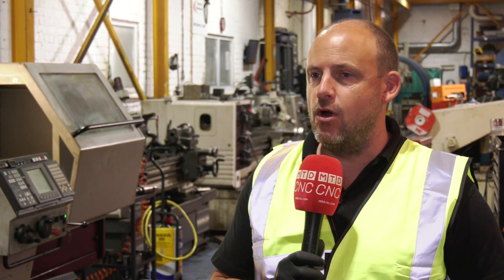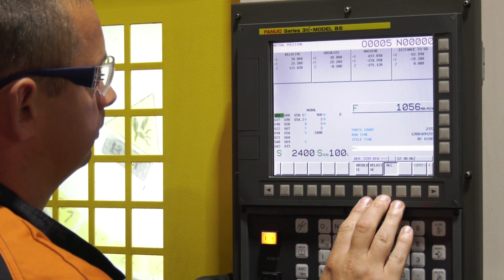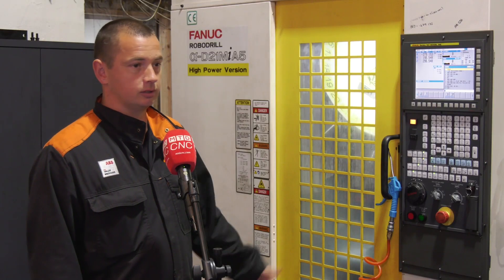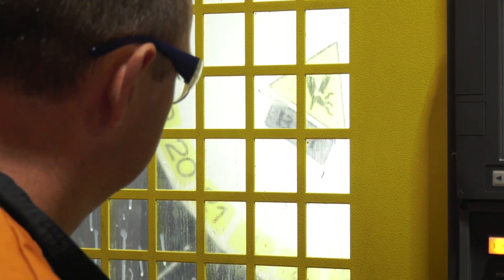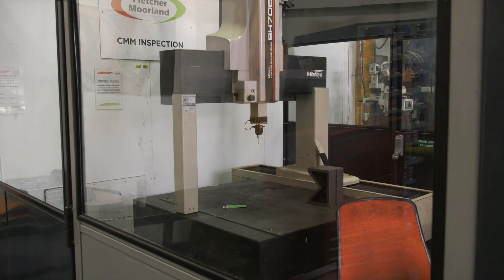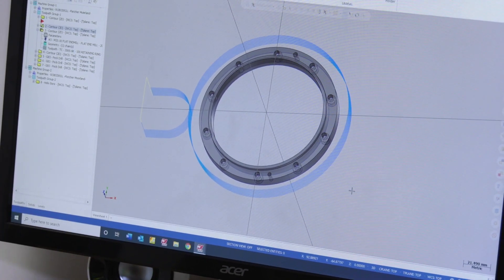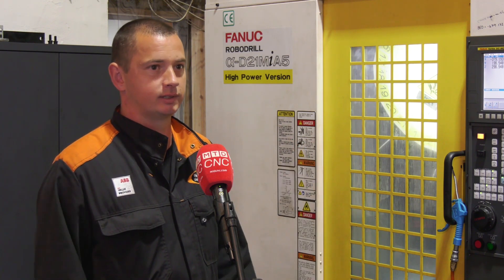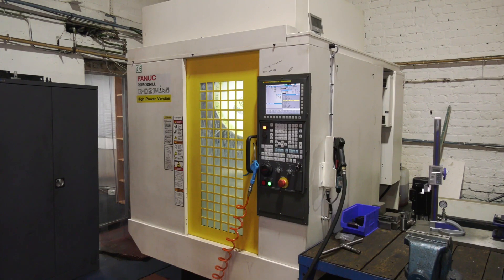So why is this VMC so good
Stoke based Fletcher Moorland purchase their very first VMC, a FANUC ROBODRILL. This machine's purpose is to assist in the repair and the manufacturing of parts for industry. Tasked to cut all sorts of materials this machine will enable the business to keep work in house.